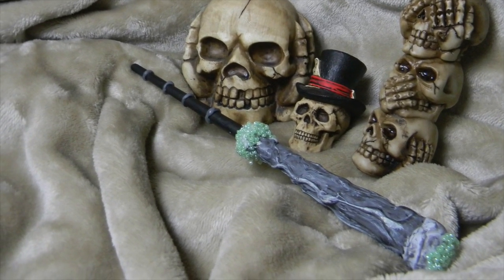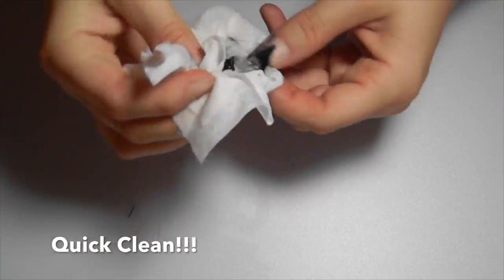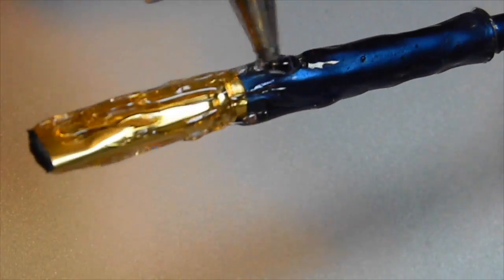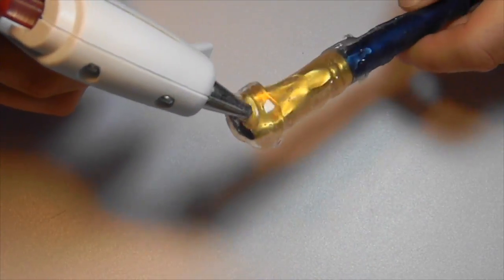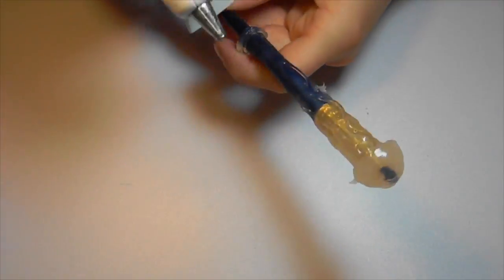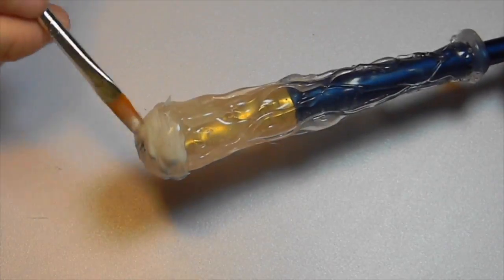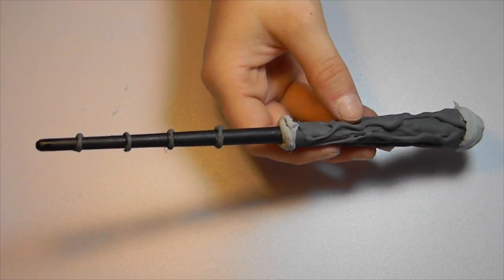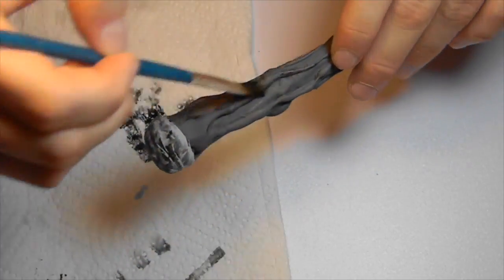How To Make A Wand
Hello everyone! Like promised, I have uploaded this video to show you all how I made this cool wand prop for my DIY Witch Makeup video! It was easy and inexpensive! I know there are many videos on how to make wands but I didn't see too many that involved an old paintbrush.

I hope you guys enjoy the video! I'll see you again in just a few days!!! Stay creative!